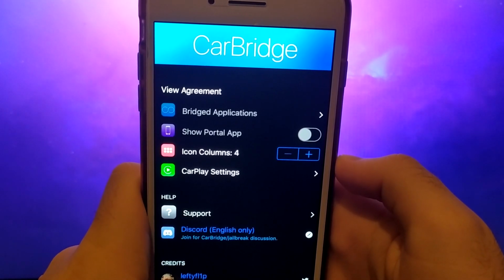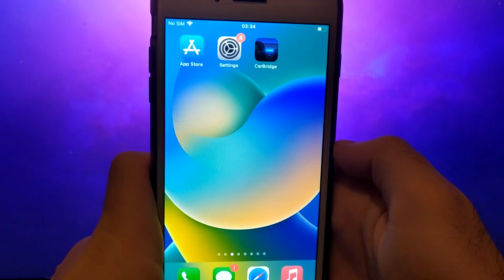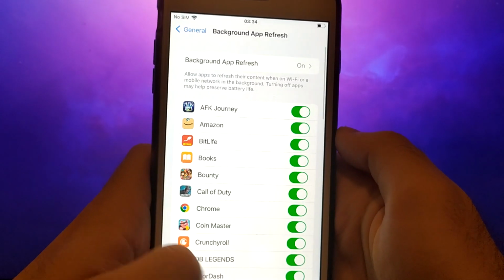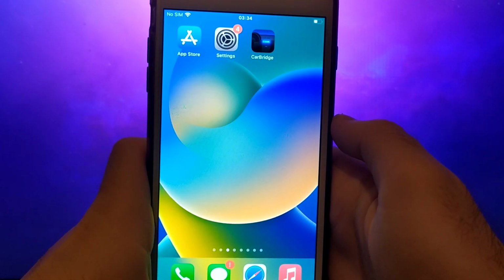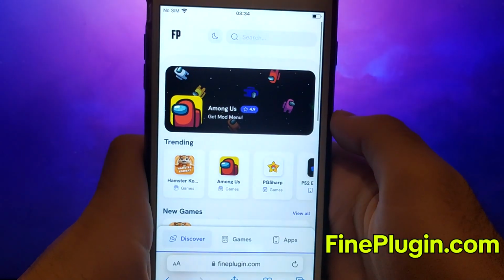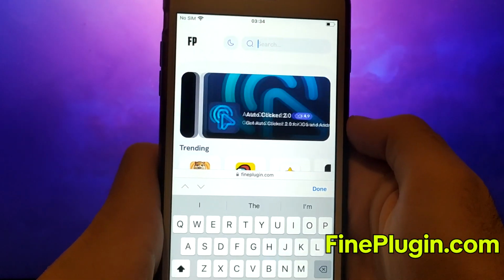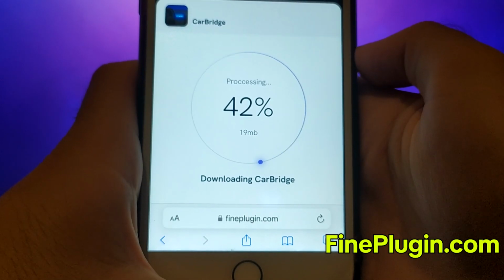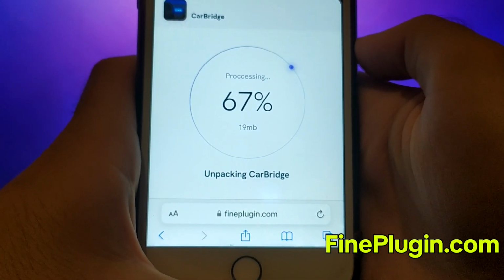CarBridge on iOS 18 - How to Watch YouTube in Car on Apple CarPlay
Hey everyone! In today’s video, I will show you How to Get CarBridge on iOS 18 and Watch YouTube in Car on Apple CarPlay! I’ll walk you through each step to make sure everything goes smoothly. Be sure to watch till the end to catch all the important details. Got questions or need assistance? Looking forward to connecting with you in future videos!